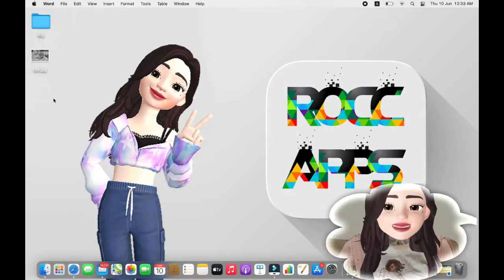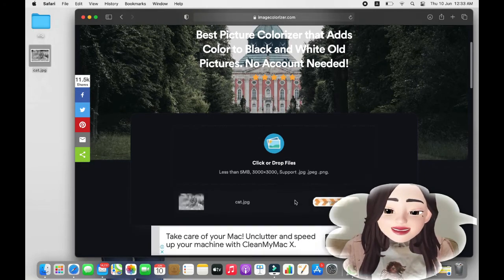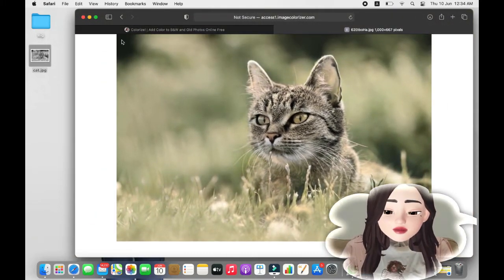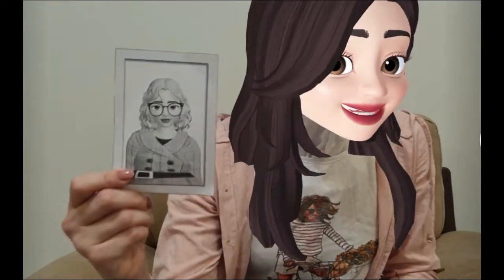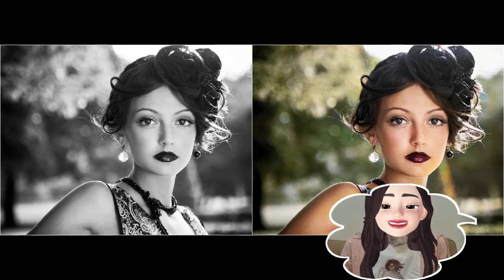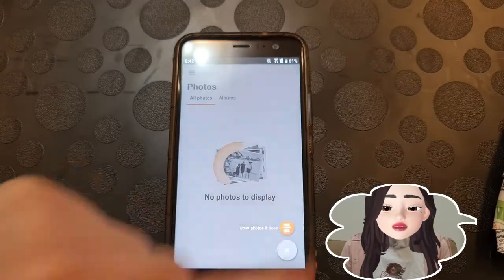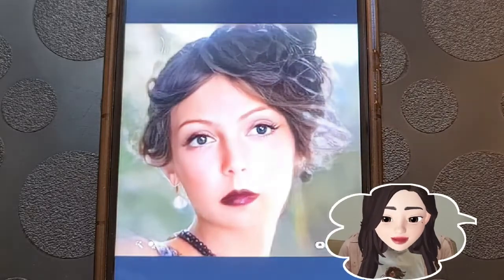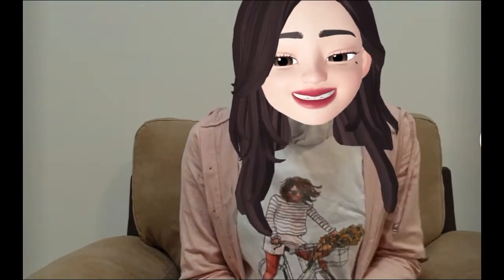Revive your old photo (colorize + bring it to life) -- أضف الحياة لصورتك القديمة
I think colorization is not easy, and all the rendering takes hours in photoshop. So, does any software or application can replace it!
Because I will show you the easiest way to colorize your black and white images in just few clicks!

Here are links to all the websites and applications just below.

1. image colorizer

2. Colourize